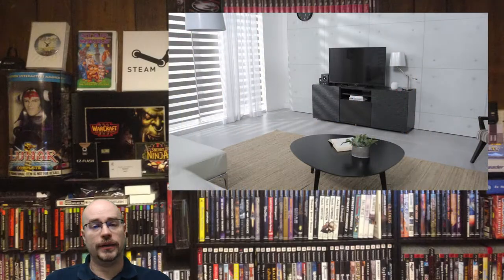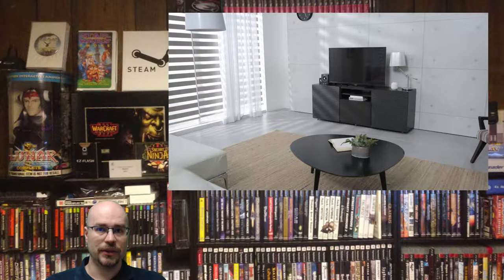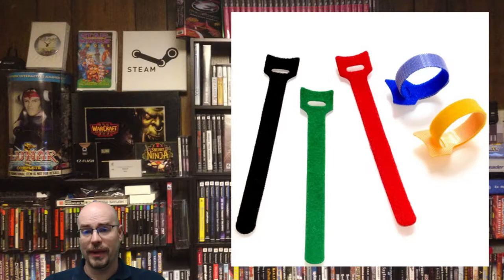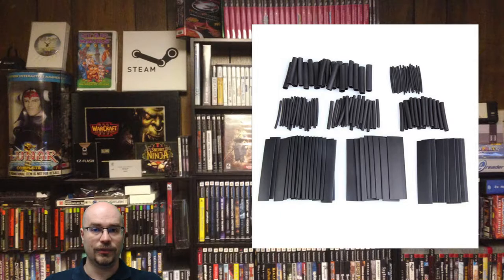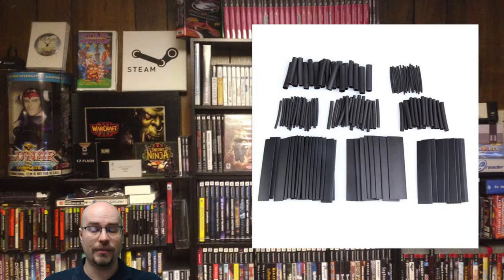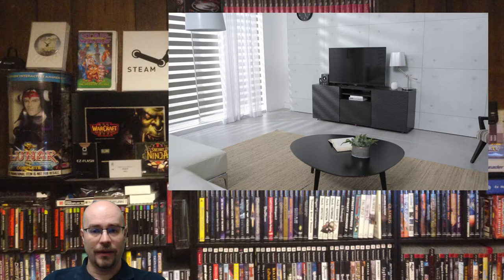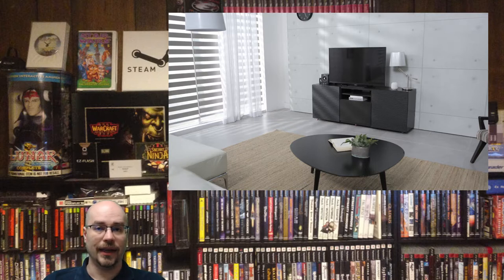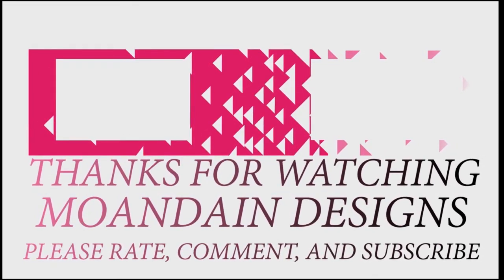Cable management, Slaying the spaghetti monster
Look behind your entertainment center. Does it looks like an unholy mess that could devour your pets? Save you pets and join the cable management crusade. Cable Management is not as hard as some would have you believe. It takes time, planning, and the correct supplies.